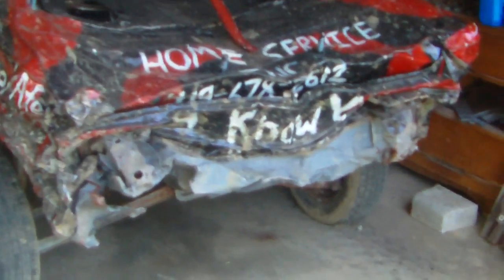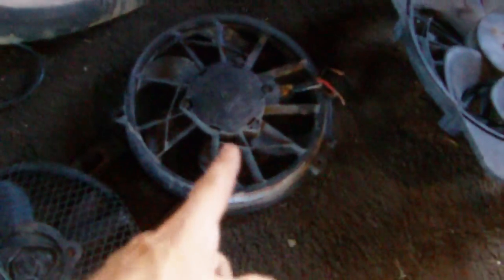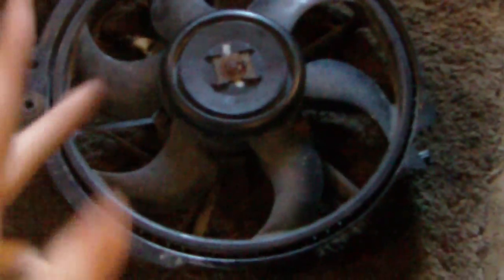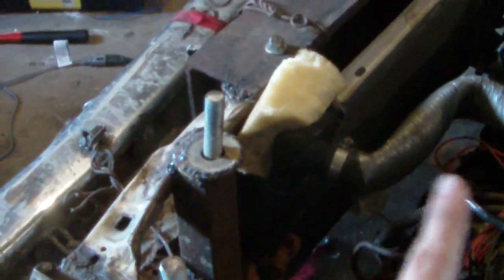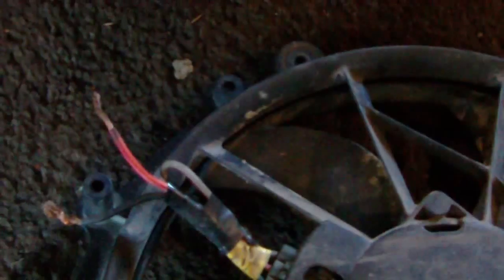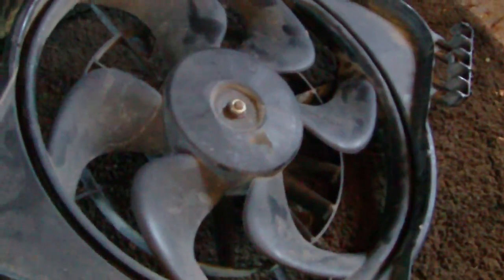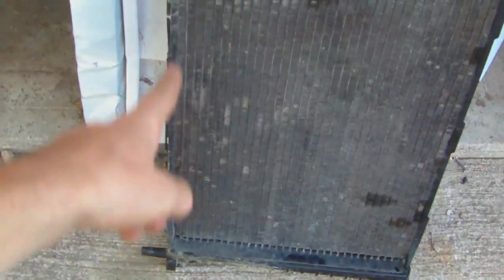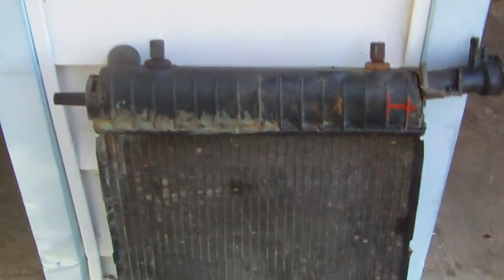August Taurus Updates Compact Derby Car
Karen the Killer compact is almost ready to go again. A new radiator, a new fan and a new shifter is all ready for this car now. This car will run on August 25th in Greenville, Ohio.